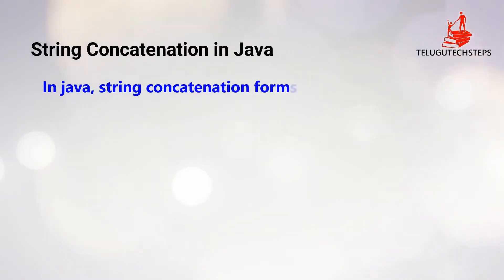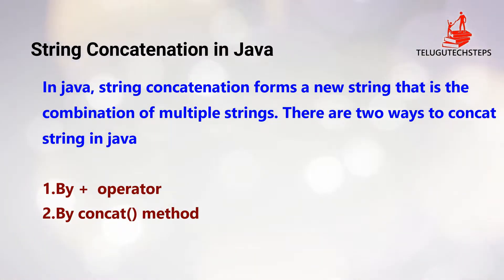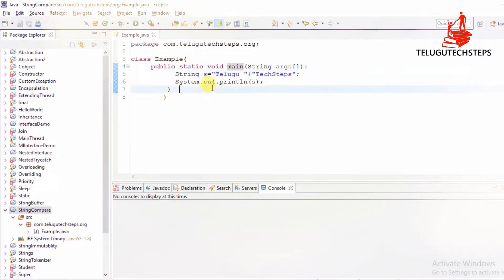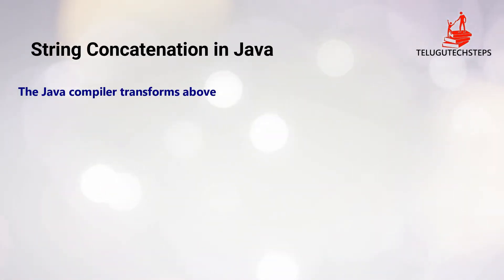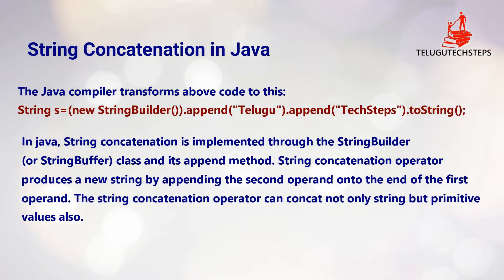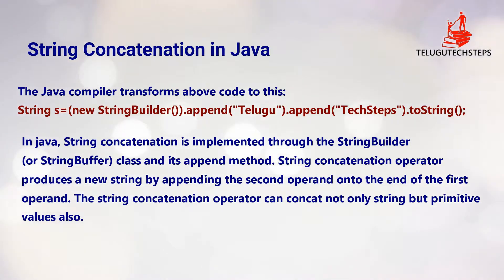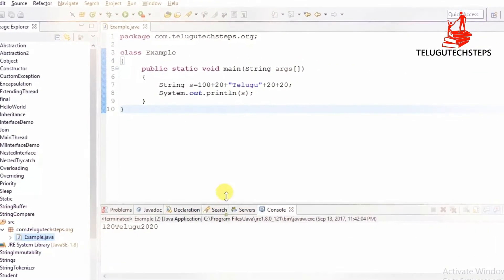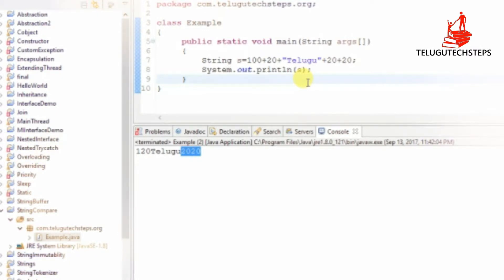Java In Telugu | String Concatenation in java telugu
ABOUT THIS VIDEO:
Java In Telugu,Introduction to java ,Prologue to Java programming

JAVA was created by Sun Microsystems Inc in 1991, later obtained by Oracle Corporation. It was created by James Gosling and Patrick Naughton. It is a basic programming language. Composing, ordering and troubleshooting a program is simple in java. It makes secluded projects and reusable code.

Java phrasing

Before we start learning Java, let's get acquainted with regular java terms.

Java Virtual Machine (JVM)

This is by and large alluded as JVM. Previously, we talk about JVM lets see the periods of program execution. Stages are as per the following: we compose the program, at that point we assemble the program and finally we run the program.

1) Writing of the program is obviously done by java developer like you and me.

2) Compilation of program is finished by javac compiler, javac is the essential java compiler incorporated into java improvement unit (JDK). It takes java program as information and produces java bytecode as yield.

3) In third stage, JVM executes the bytecode created by compiler. This is called program run stage.

Along these lines, since we comprehended that the essential capacity of JVM is to execute the bytecode delivered by compiler. Each working framework has diverse JVM, anyway the yield they produce after execution of bytecode is same over every single working framework. That is the reason we call java as stage free language.

bytecode

As talked about above, javac compiler of JDK gathers the java source code into bytecode with the goal that it very well may be executed by JVM. The bytecode is spared in a .class document by compiler.

While clarifying JVM and bytecode, I have utilized the term JDK. We should examine about it. As the name proposes this is finished java advancement pack that incorporates JRE (Java Runtime Environment), compilers and different apparatuses like JavaDoc, Java debugger and so on.

So as to make, accumulate and run Java program you would require JDK introduced on your PC.

Java Runtime Environment(JRE)

JRE is a piece of JDK which implies that JDK incorporates JRE. When you have JRE introduced on your framework, you can run a java program anyway you won't have the option to arrange it. JRE incorporates JVM, program modules and applets support. When you just need to run a java program on your PC, you would just need JRE.